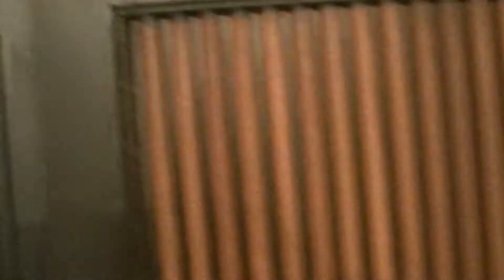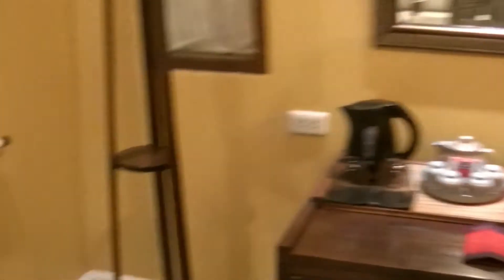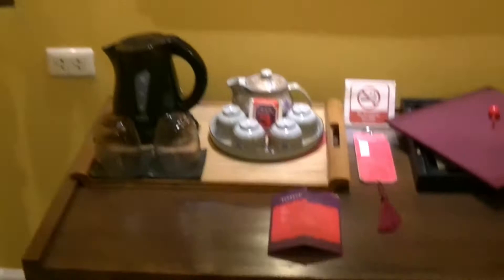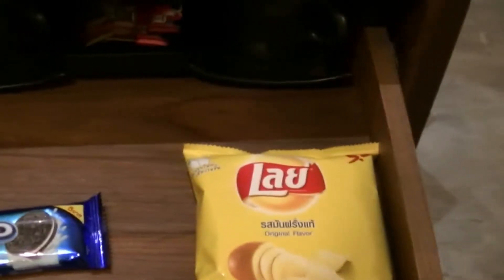Shanghai Mansion room 203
Little video of  my room. Its quite different but quite cool :)